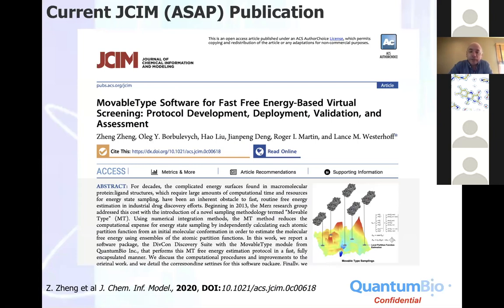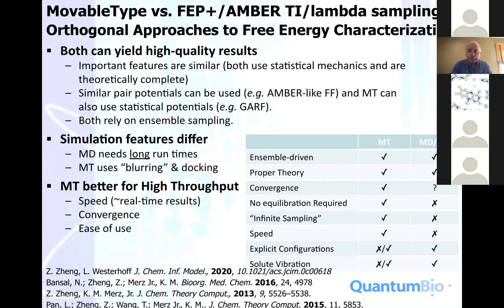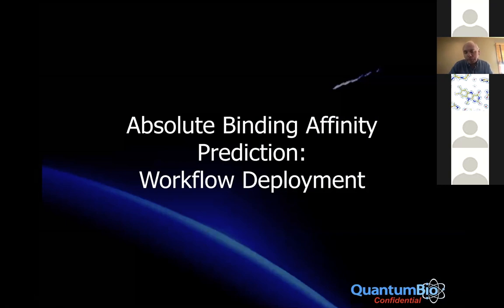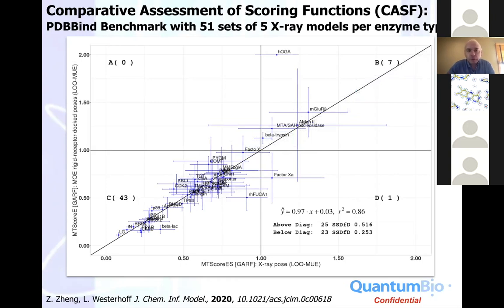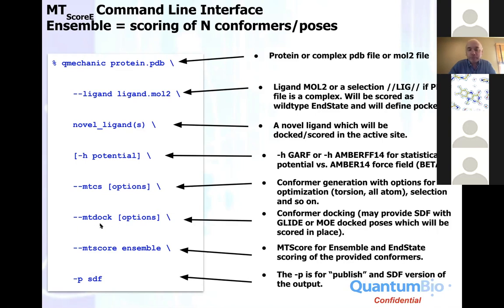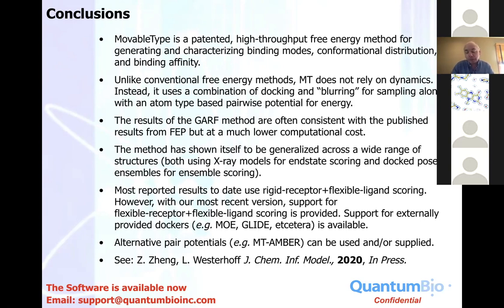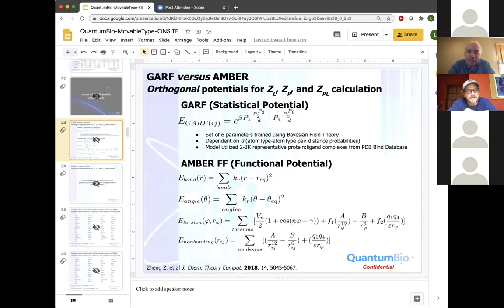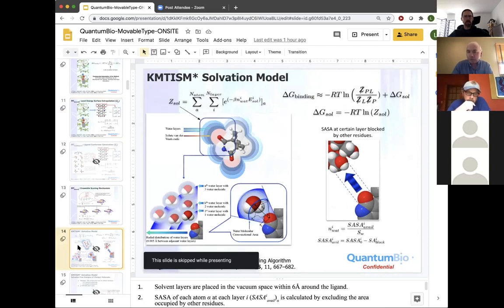MovableType Software for Fast Free Energy-based Virtual Screening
Topic:  MovableType Software for Fast Free Energy-based Virtual Screening
Presenter:  Lance Westerhoff, Ph.D., QuantumBio, Inc.